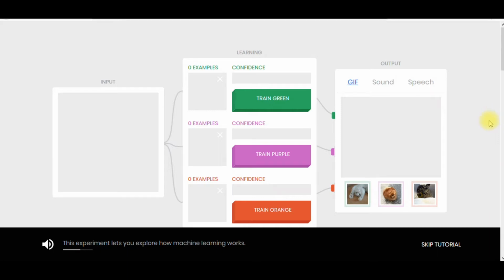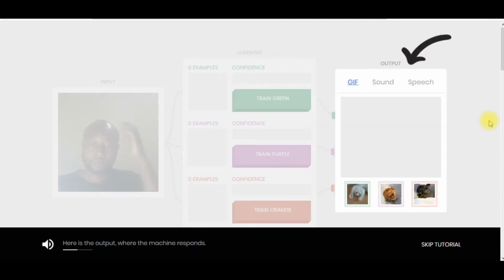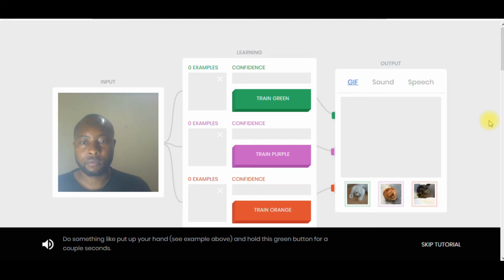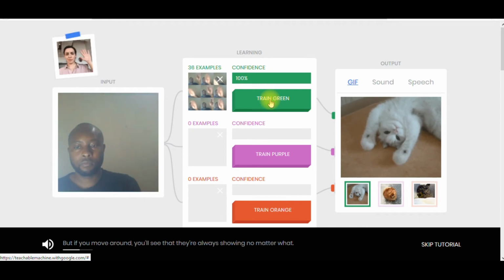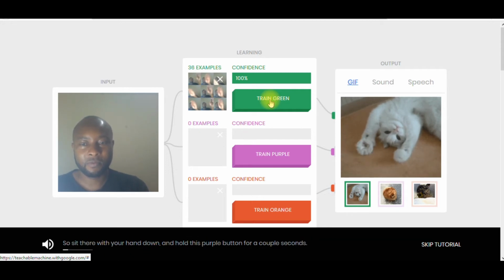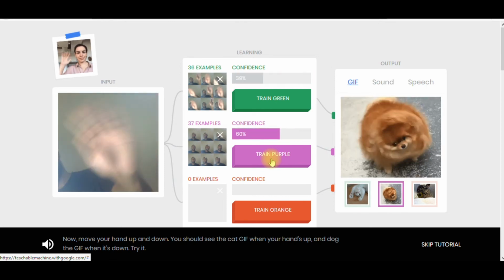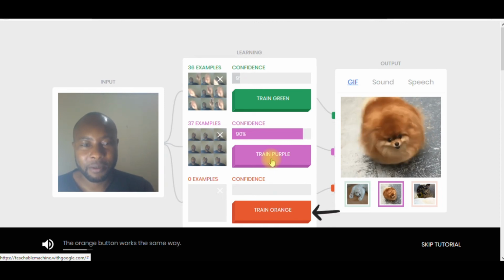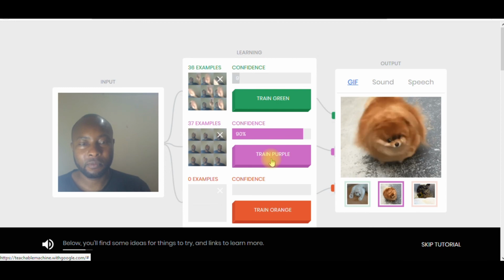Teachable Machine - Machine Learning on the Browser - Webcam Image recognition Demo